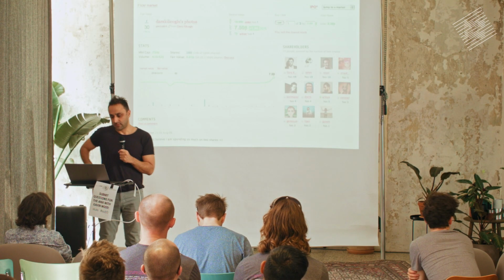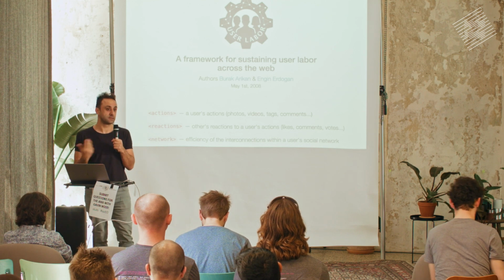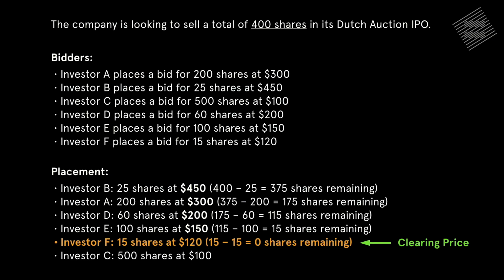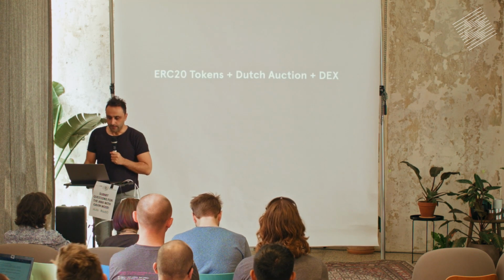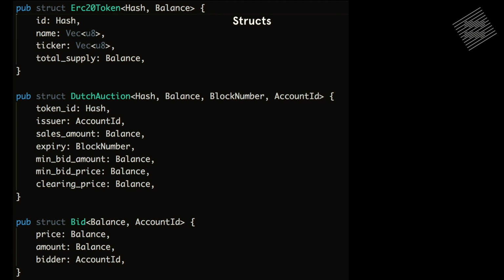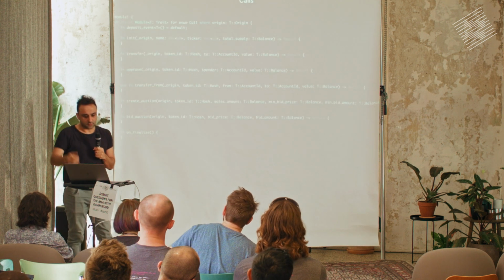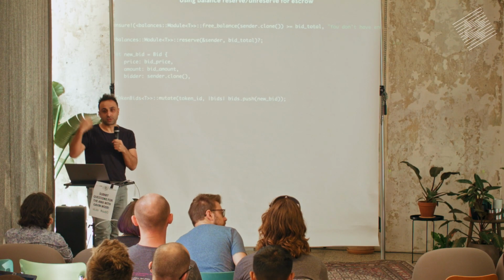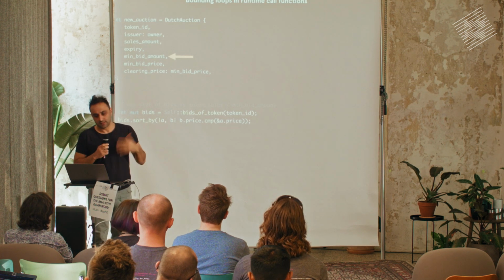Substrate Dutch Auction for Token Sales - Burak Arikan [Sub0: Substrate Developer Conference]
Burak Arikan discusses Substrate Dutch Auction for Token Sales at Sub0. Sub0 brought together Substrate developers from around the world to Berlin on April 24-25, 2019.

Substrate’s mission is to be the most user-friendly, powerful, and flexible blockchain-development framework—one that allows developers to bring new decentralized solutions to fruition faster and easier than ever before.